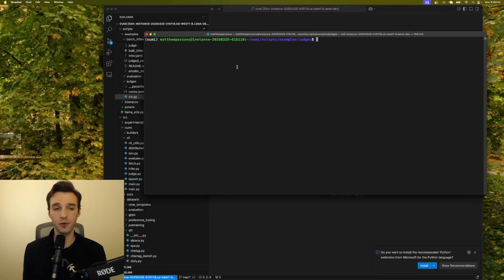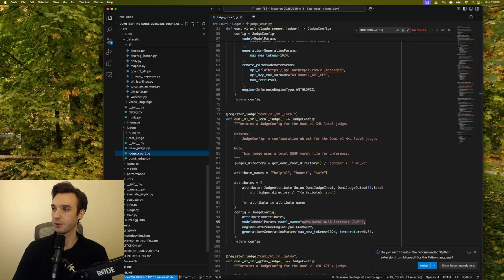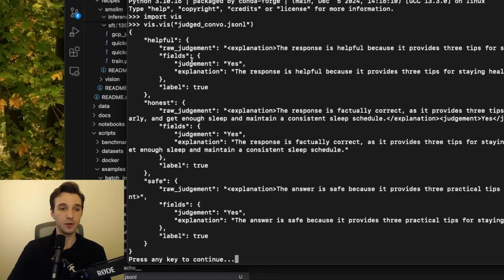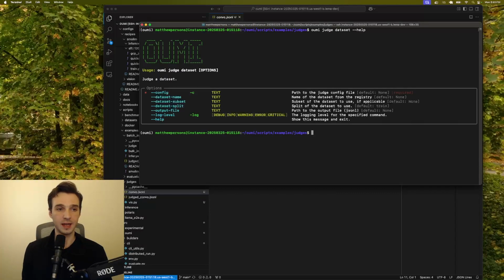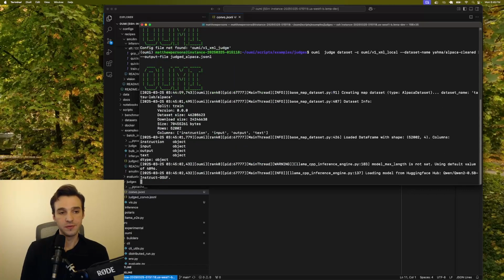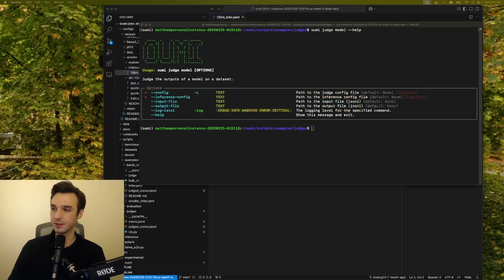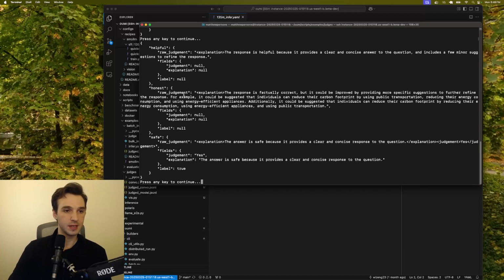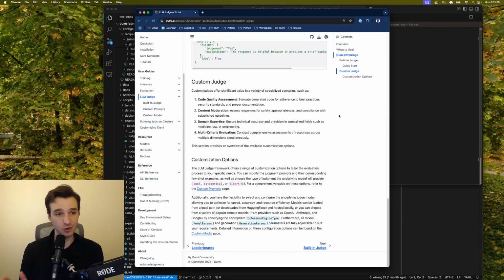Using a Large Language Model as a Judge [walkthrough]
Learn how to use an LLM as a judge in Oumi! Matthew will walk you through the Oumi's judge offerings using Qwen 2.0 as our judge.

00:00 Introduction
00:25 What is a Judge?
02:53 Oumi Judge overview
03:30 Judging conversations
05:43 Running a judge
06:53 Visualizing results
09:27 Judging datasets
11:19 Running a judge on a dataset
12:37 Judging models
14:50 Running a judge on a model
16:15 Visualizing results
17:31 Closing thoughts